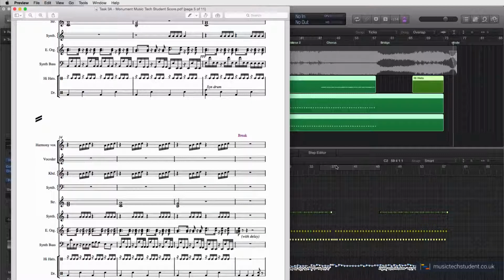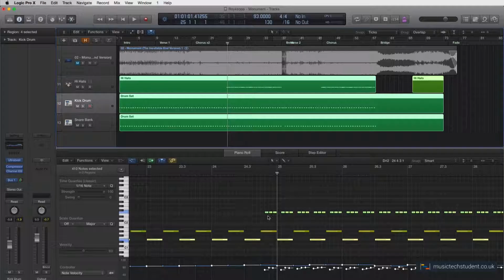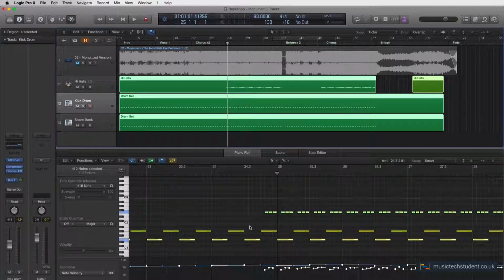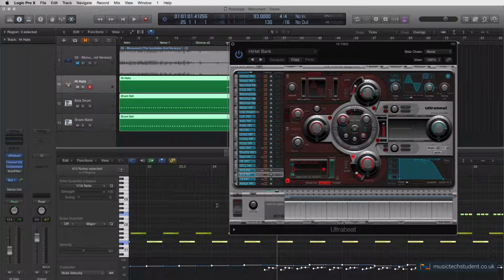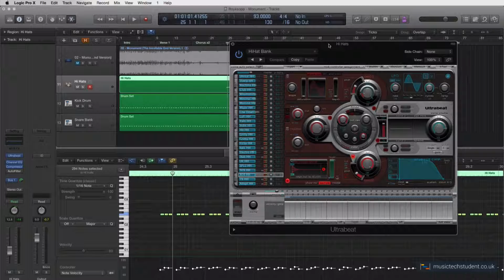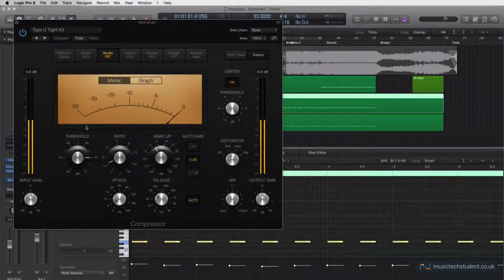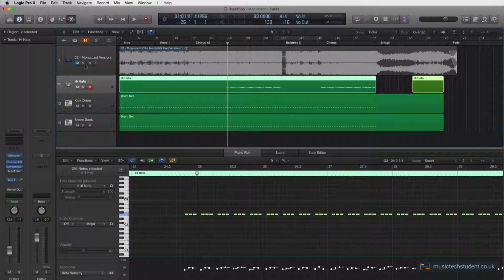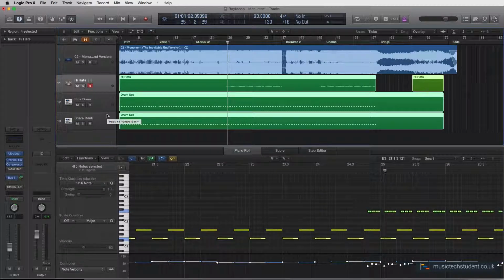Task 3A Monument Drums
For more Task 3A Monument tutorials visit musictechstudent.co.uk